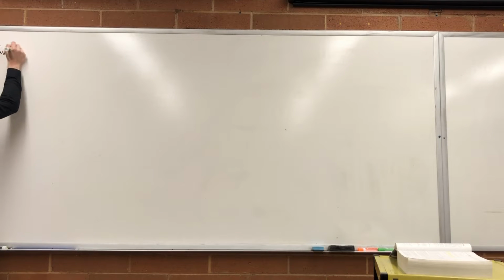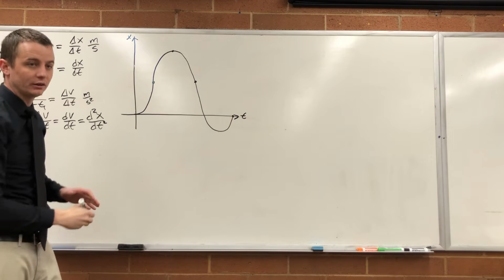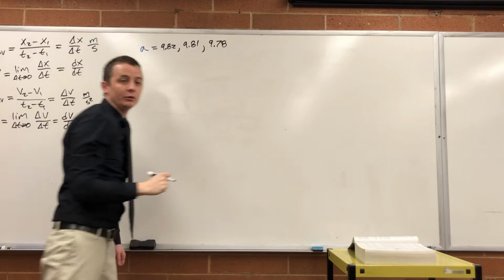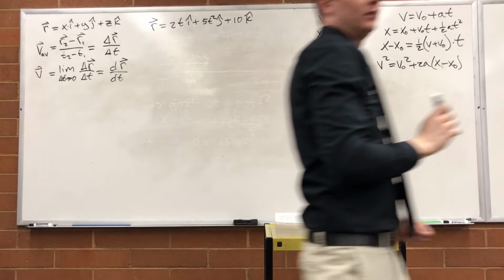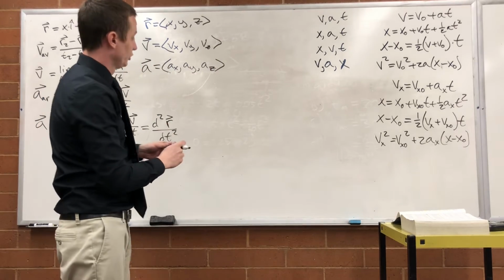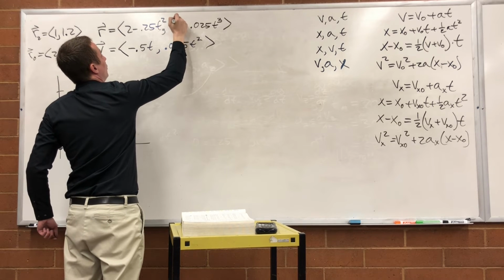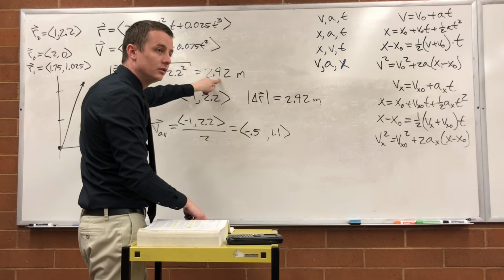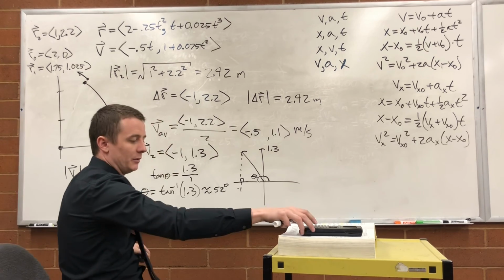Lecture 2 (Physics)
Chapter 2: Motion Along a Straight Line (the camera had issues so unfortunately most of this chapter was missed. Sorry)
 - 2.1: Displacement and Average Velocity
 - 2.2: Instantaneous Velocity
- 2.3: Average and Instantaneous Acceleration
 - 2.4: Motion with Constant Acceleration
 - 2.5: Freely Falling Bodies
 - 2.6: Velocity and Position by Integration
Chapter 3: Motion in Two or Three Dimensions (started)